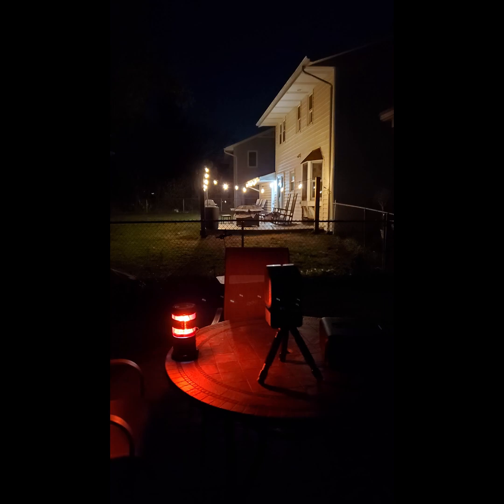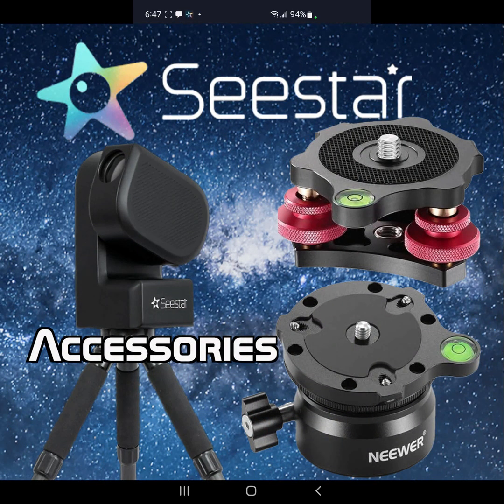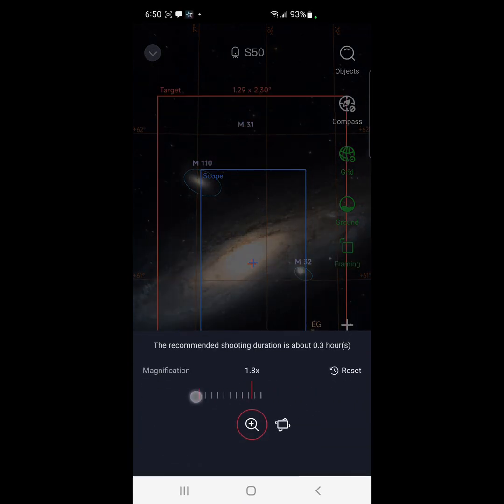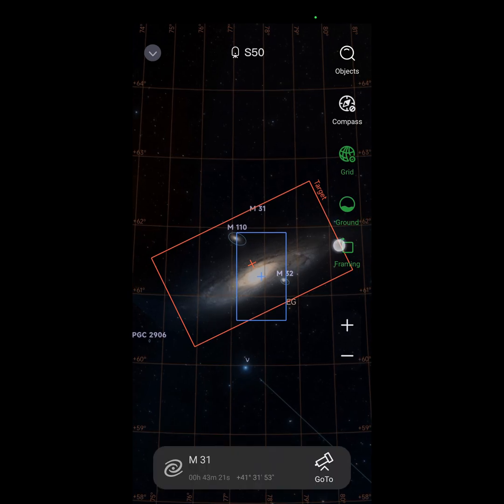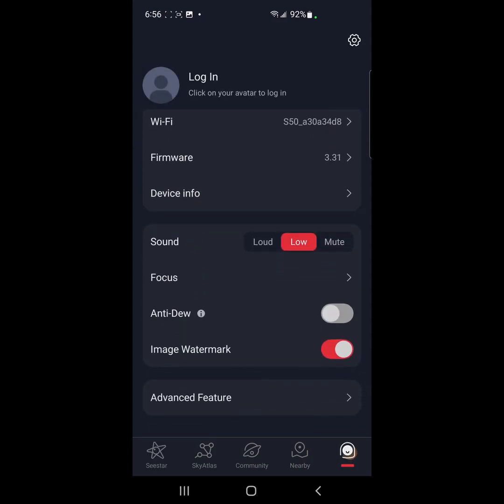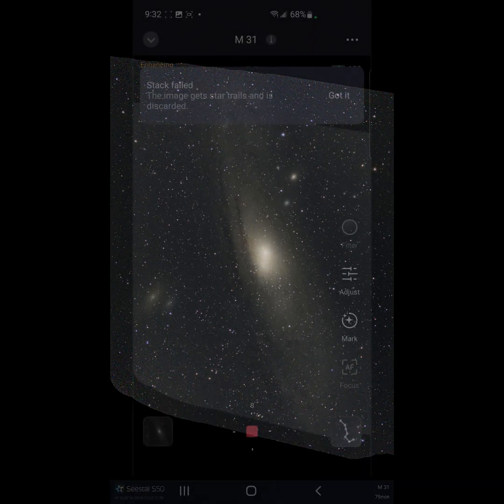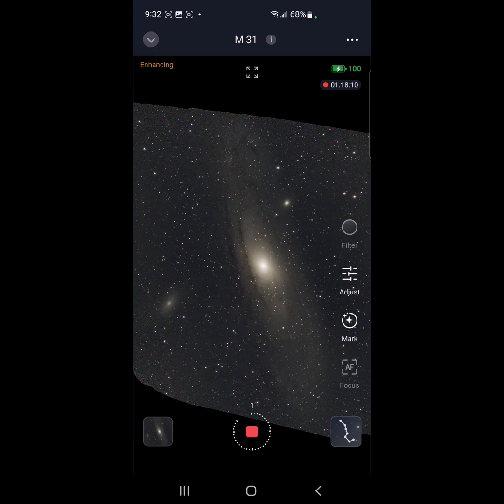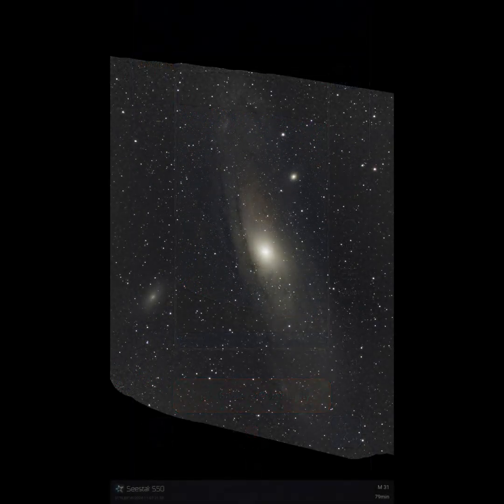Seestar - M31 (Framing Mode Mosaic) Goto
We use "Framing" Mode to get a Mosaic image of M31 (The Andromeda Galaxy) with the Seestar S50. After 79 minutes integration time, what will the result be?

The bottom line is you may not have enough integration time to complete the mosaic before the Seestar is pointing at the Zenith. Check it out!

To get the Mosaic/Framing Mode update, go or update the app in your platform Play store.